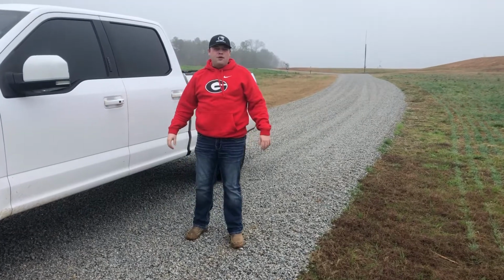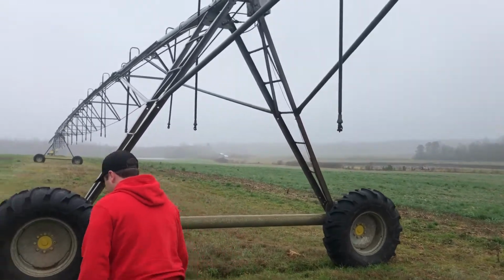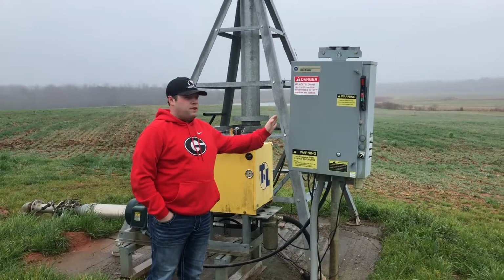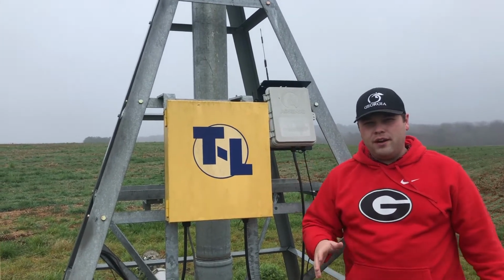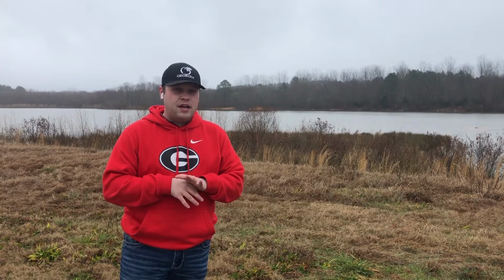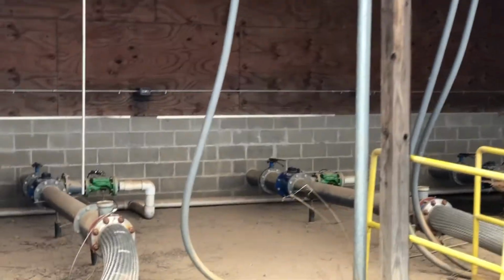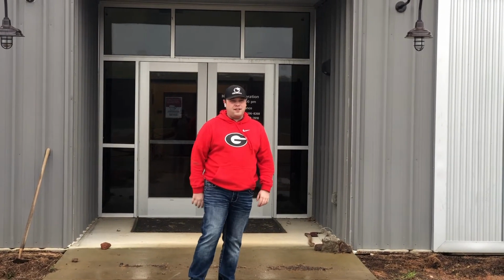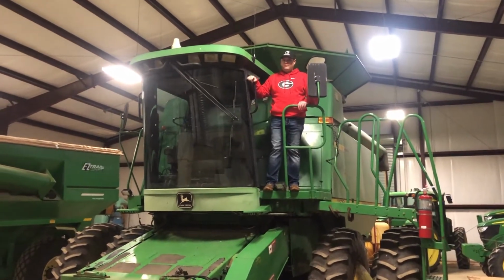College of Engineering: Agricultural Engineering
Join University of Georgia College of Engineering students as they introduce the field of Agricultural Engineering for Experience UGA's virtual fourth grade field trip.